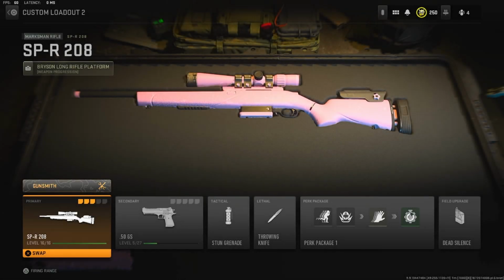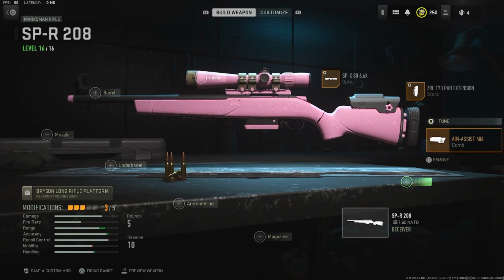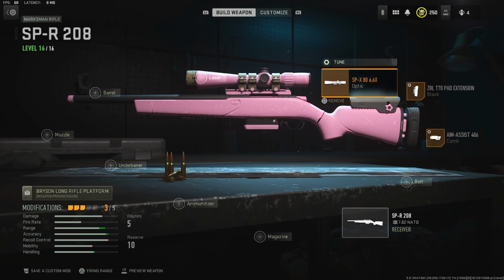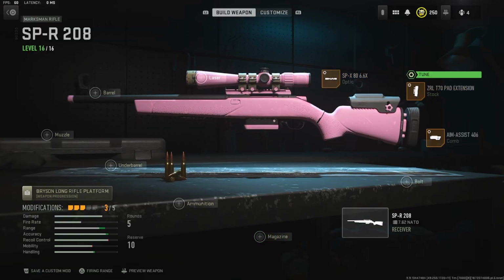THIS IS THE NEW KAR98 IN MODERN WARFARE 2!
Related Goats (Check them out): Shoa, parallel tonyhawk, Strahfe BearPig, BabyDillster, Futives, Faze Booya, LuckyChamu, Exoghost, StephGlizzy, CxRobin, Movemental, Handler, Swagg, SeeK, Strahfe, Marathon, Klubo, Kxpture, Tctekk, exzachtt, Nahv, MuTeX, Aydan, JoeWo, Faze Nio, Biffle, DiazBiffle, Galex, Metaphor, bunze, LuckyChamu, Huskerrs, Nadia, and many more.